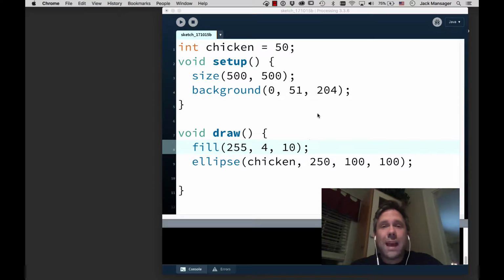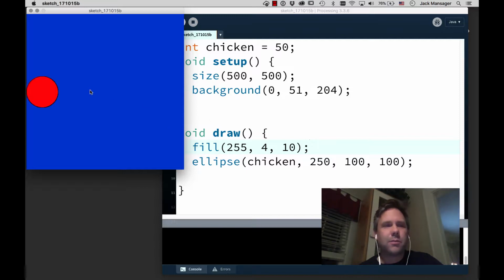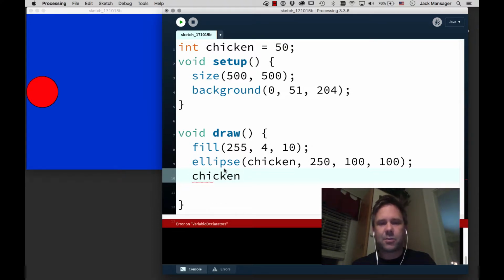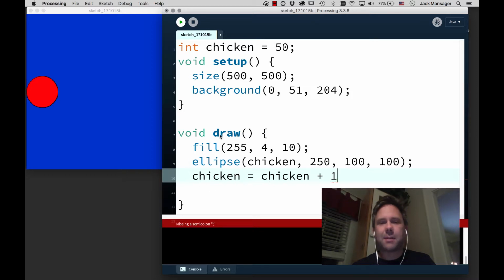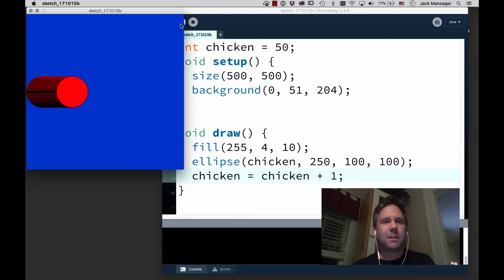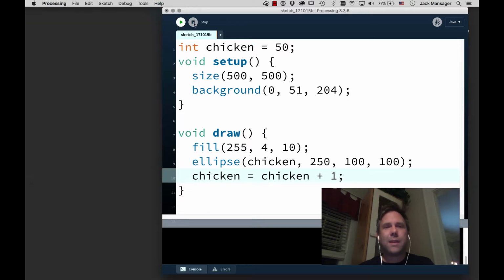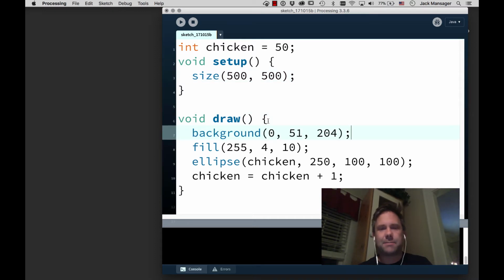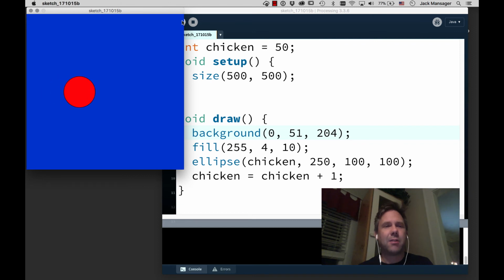Changing Your Variable